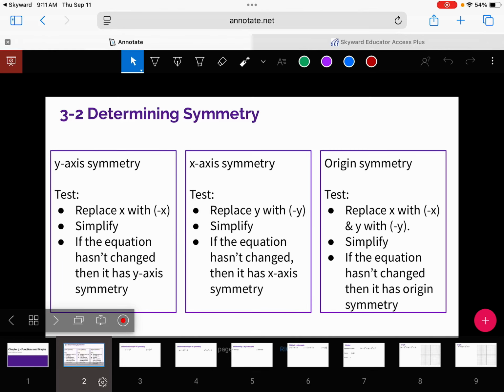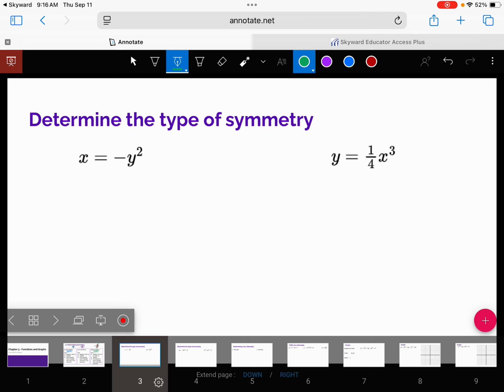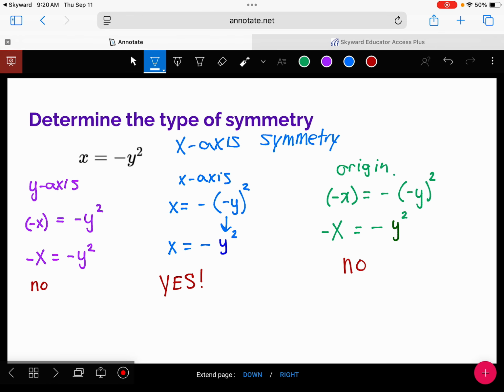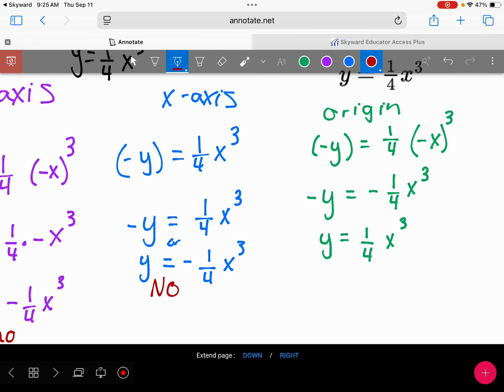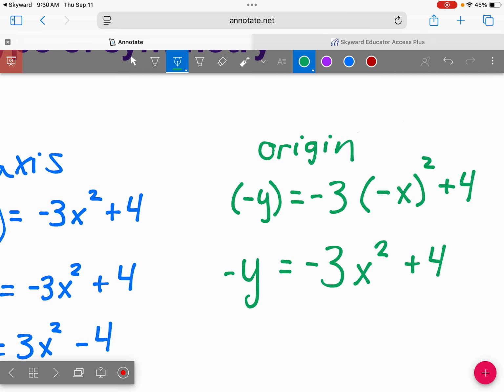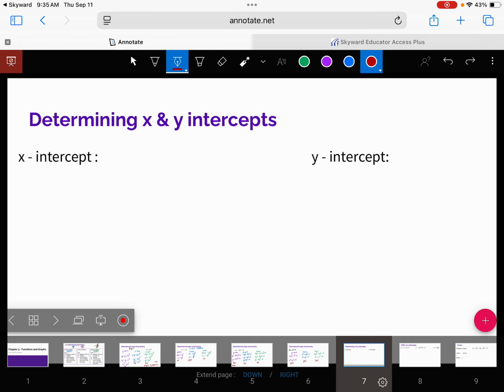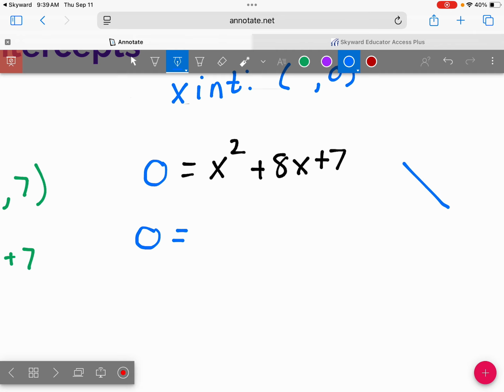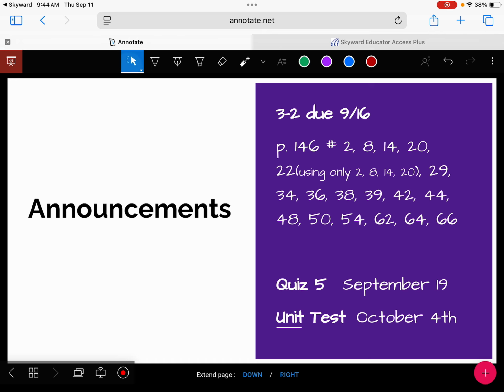Precal 9.11.25 symmetry and intercepts